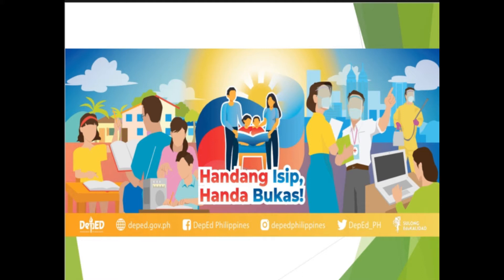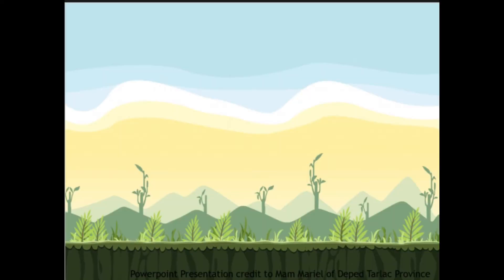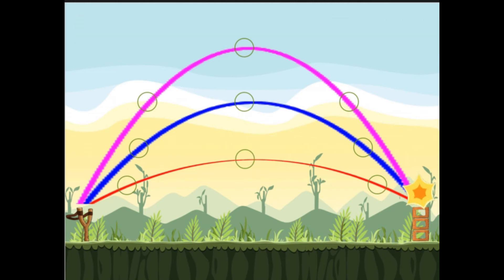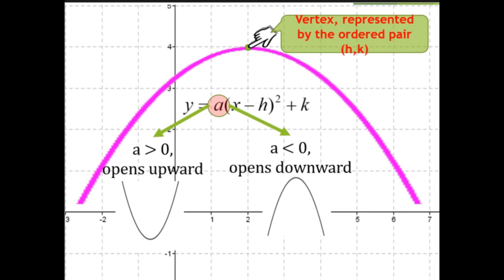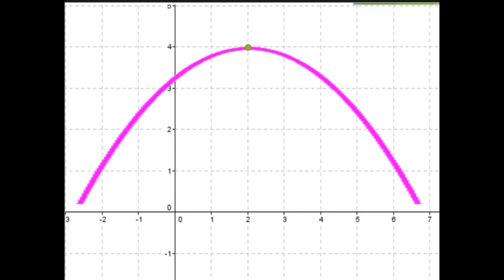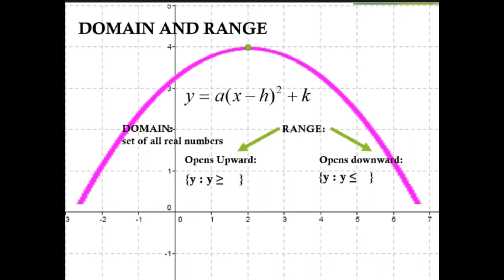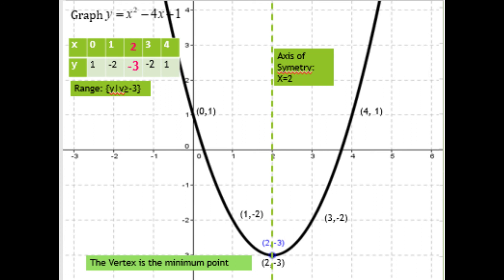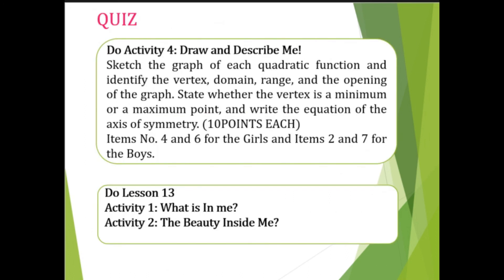Math 9 || Quarter I - Week 7 || Graphing Quadratic Functions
Hello mga Ka-Acute Angels! In this video, you will learn about Graphing Quadratic Functions! ❤